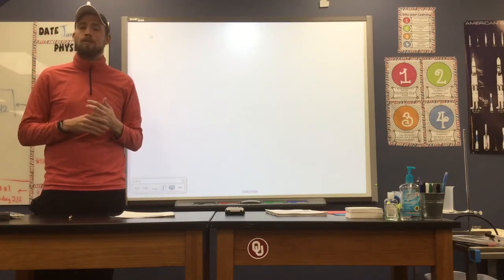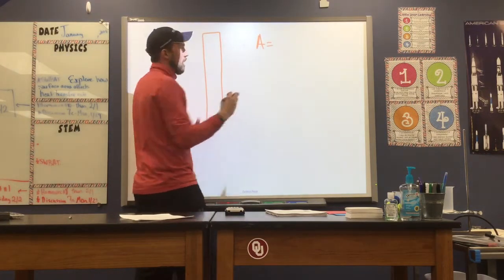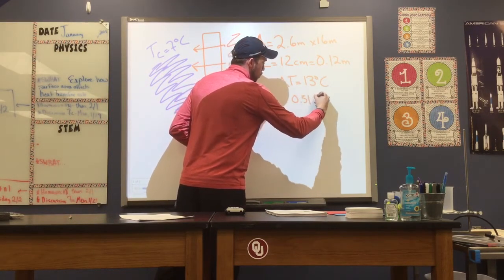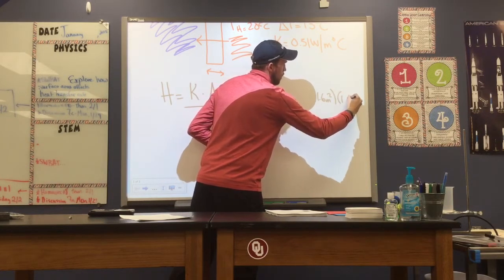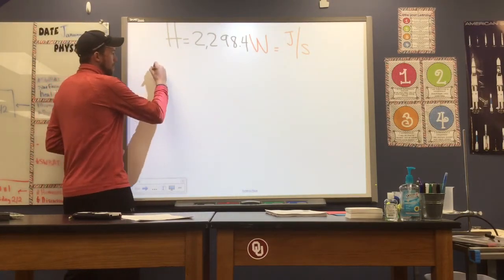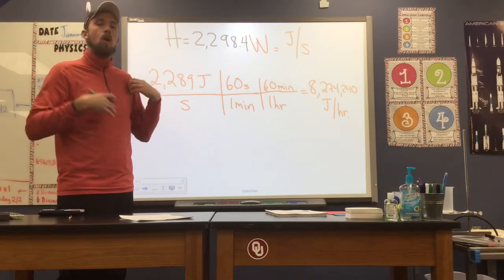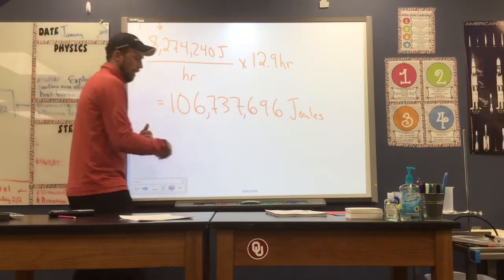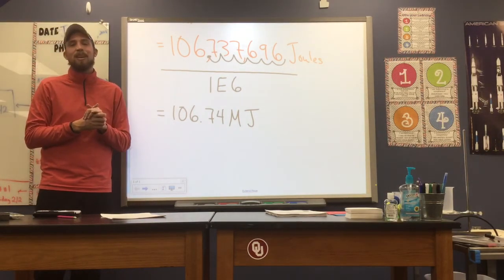Heat Transfer Rate (Brick Wall)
In this video, we apply our understanding of conduction and thermodynamics to determine the rate of heat transfer through a brick wall.